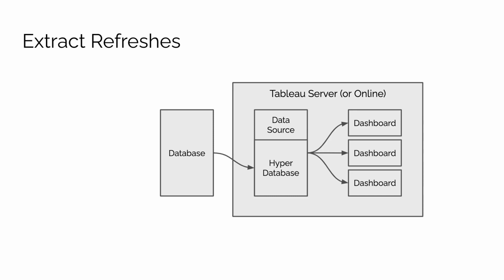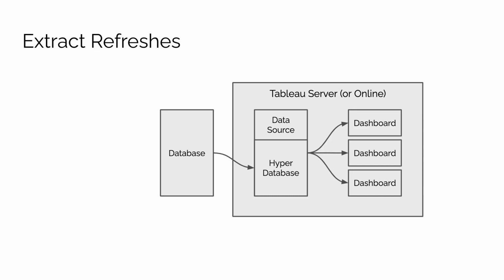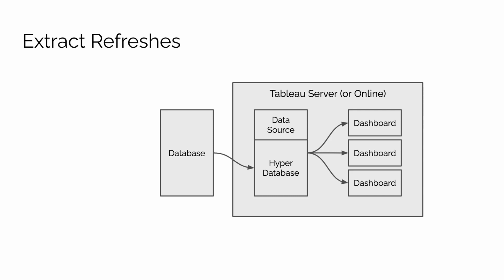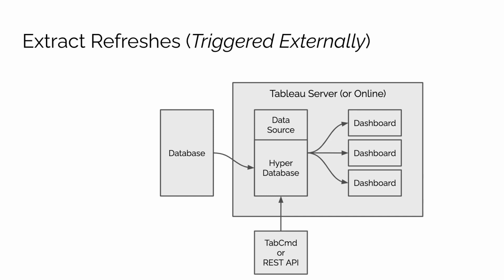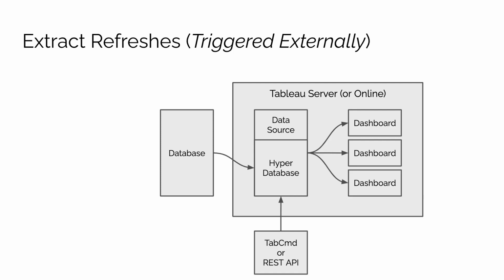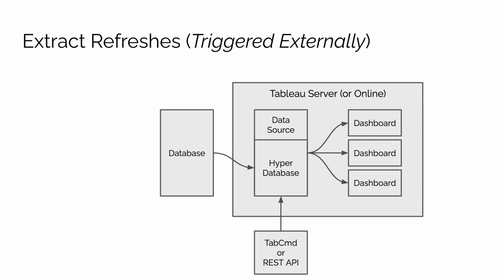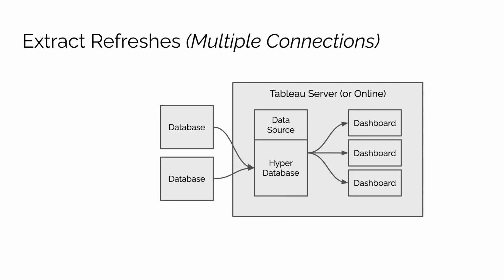Data Pipelines | Extract Refreshes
What is an extract refresh, and at what moment should you consider using them in Tableau?